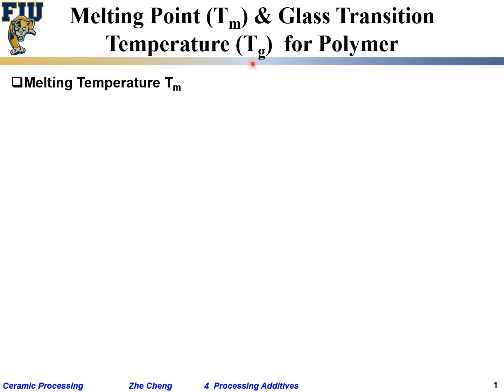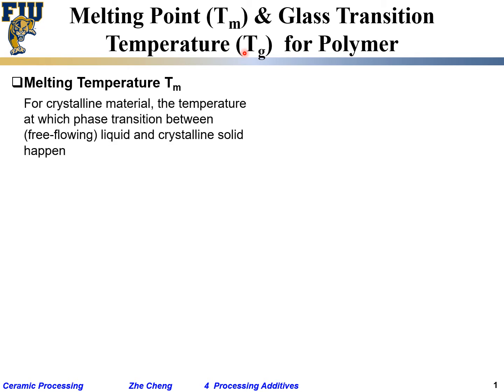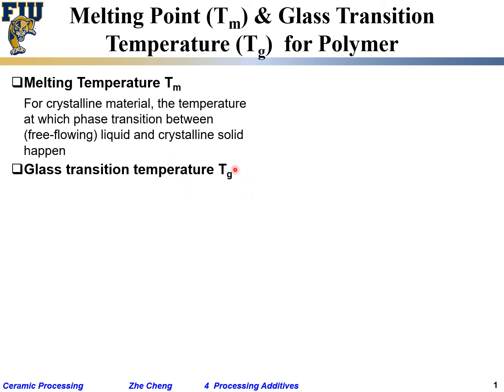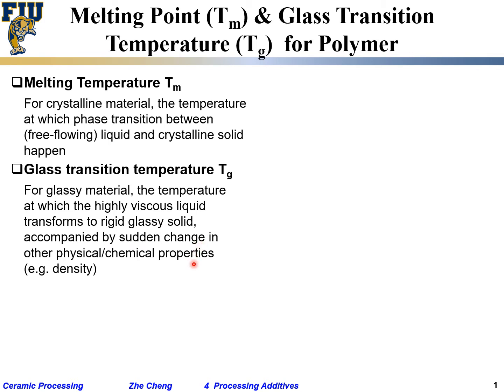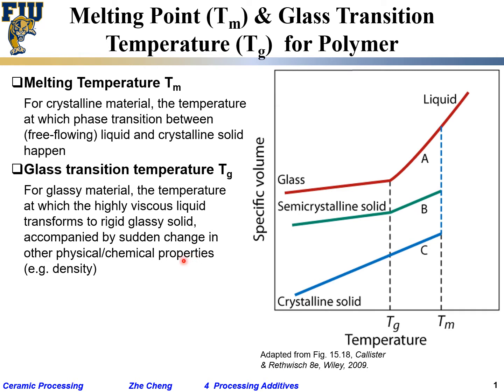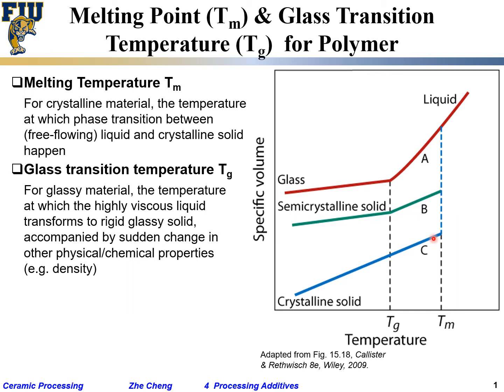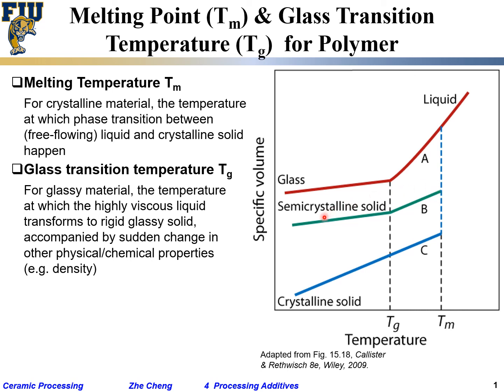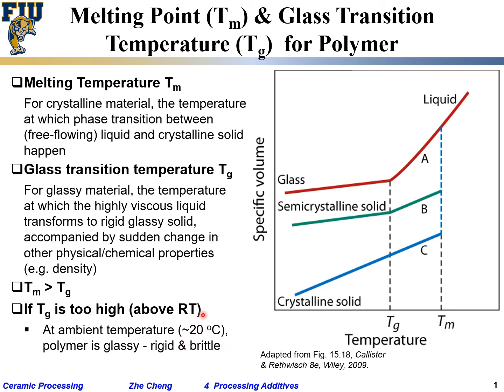Ceramic Processing L4-10 Polymer melting point Tm and glass transition temperature Tg